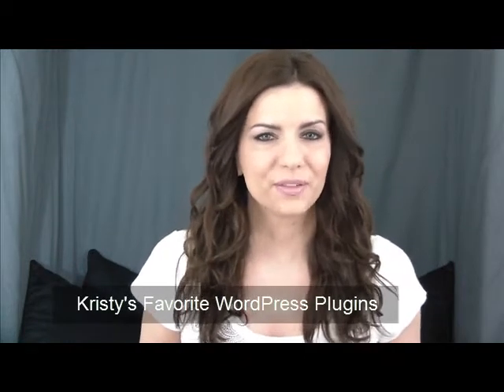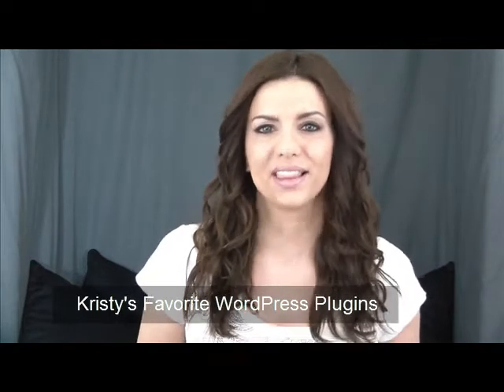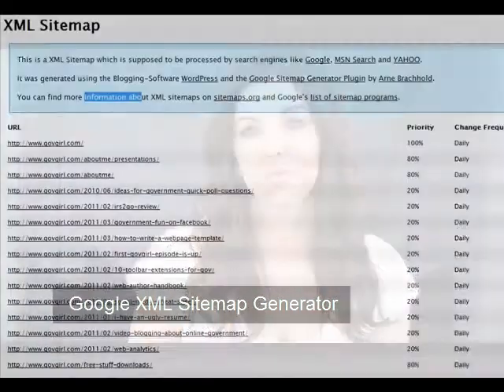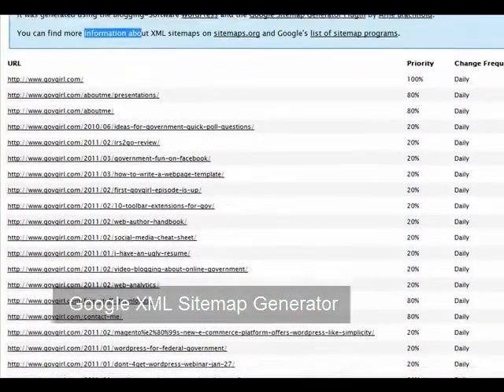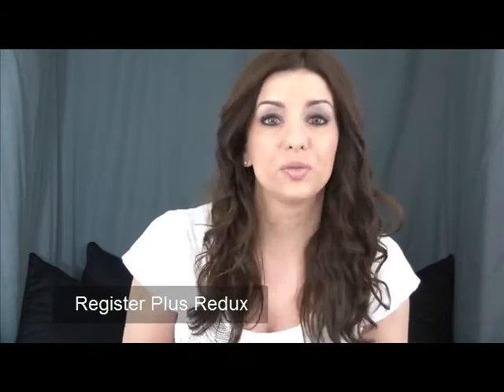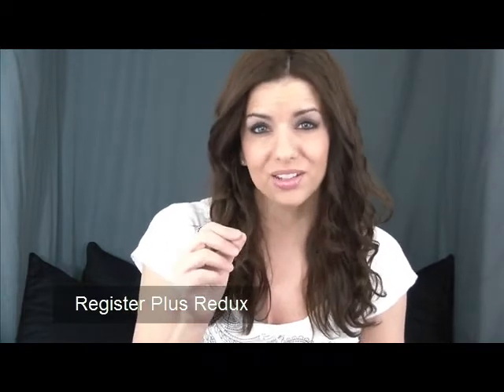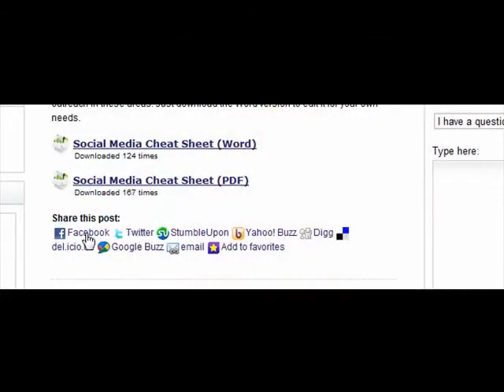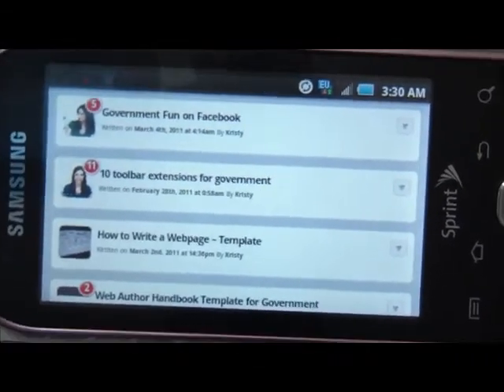GovGirls Favorite WordPress Plugins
Kristy runs through her favorite WordPress plugins for government. This popular open source platform for blogs and websites is absolutely free! Learn about Akismet, Flexible Lightbox, Sociable, Google Sitemap Generator, Register Plus, WPtouch and User Photo.